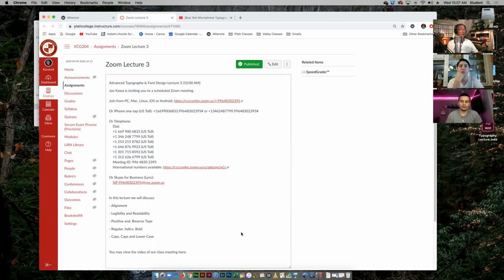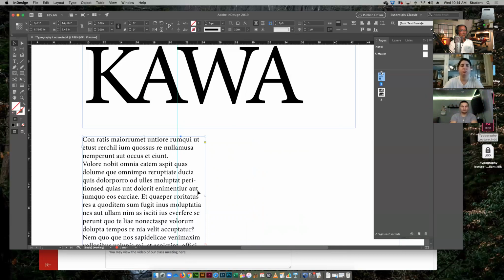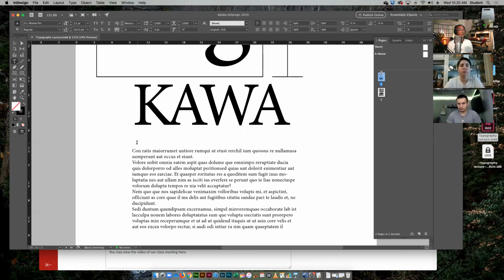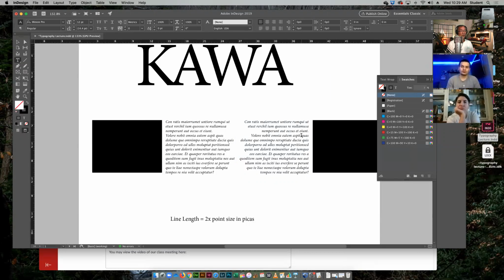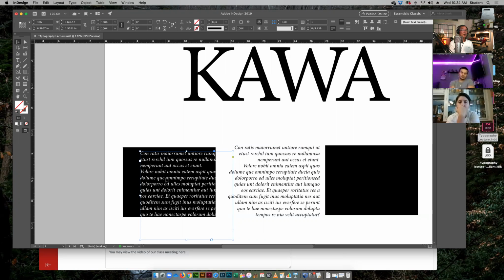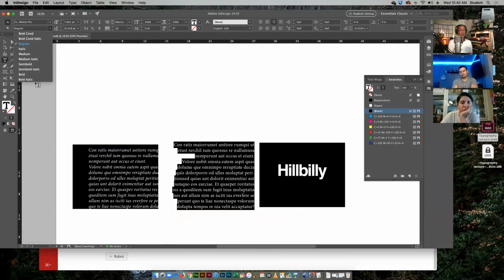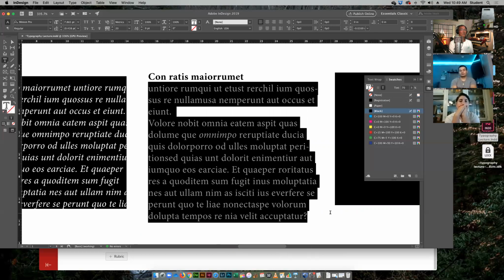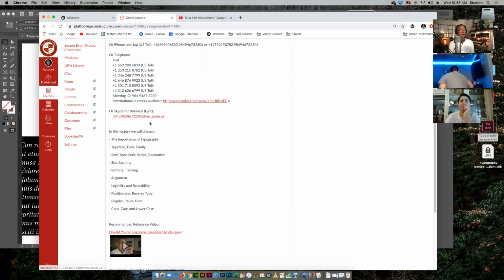Advanced Typography Lecture 3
In this lecture we will discuss:

- Alignment
- Legibility and Readability
- Positive and. Reverse Type
- Regular, Italics, Bold
- Caps, Caps and Lower Case